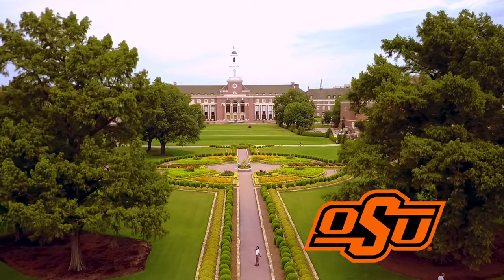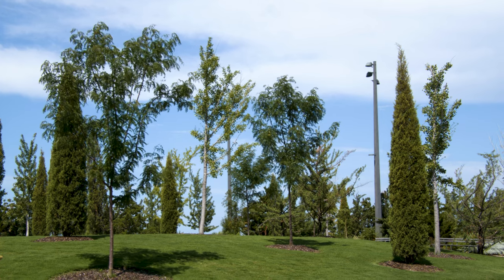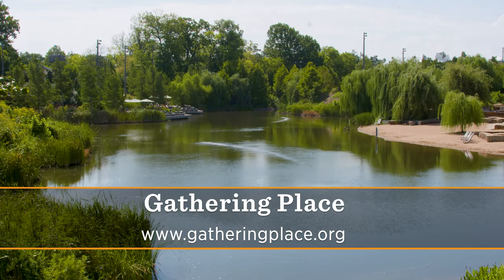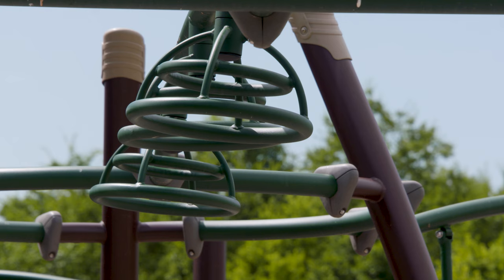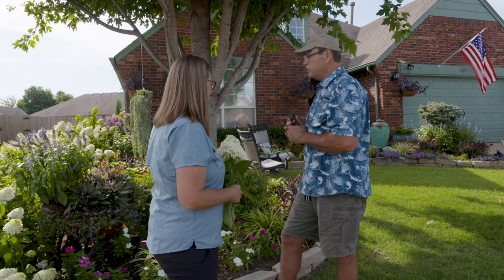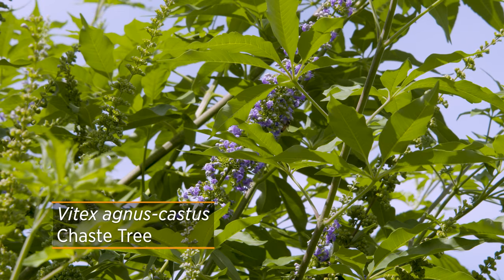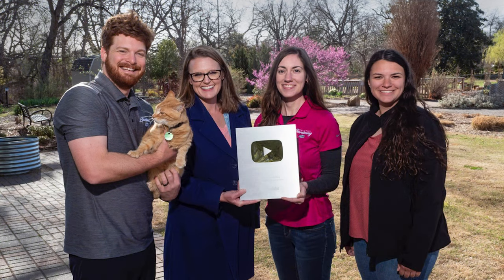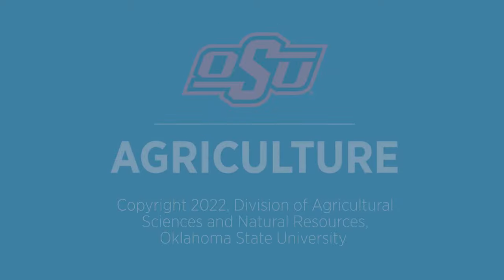Oklahoma Gardening September 17, 2022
0:00 Welcome back to the Oklahoma Gardening: NE OK Regional Tour!

1:19 Gathering Place
We make the short trip up the turnpike to Tulsa to Gathering Place.  Stacie Martin, Director of Horticulture and Operations with Gathering Place, tells us how the park's design mirrors the landscapes around the state of Oklahoma.

8:45 Lincoln Children's Garden
Host Casey Hentges visits with John Jones, Executive Director of the Lincoln Enrichment Center, about how they use gardening to help the children in the community.

14:29 Geubelle Home Garden in Tulsa
Brent Geubelle shares his secret to growing spectacular Gladiolus and how to create a garden getaway in his own backyard.

23:06 NE OK Regional Tour Recap
Back at The Botanic Garden at OSU Host Casey Hentges recaps this year's regional tour and bids farewell to Oklahoma Gardening's Video Producer Elizabeth Brock.

Questions?